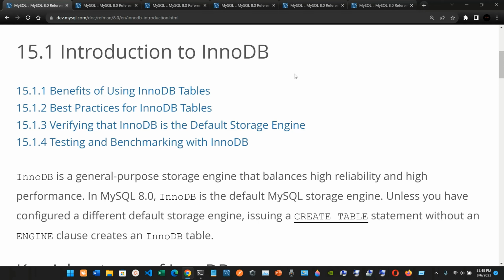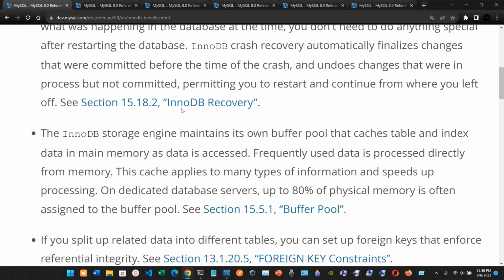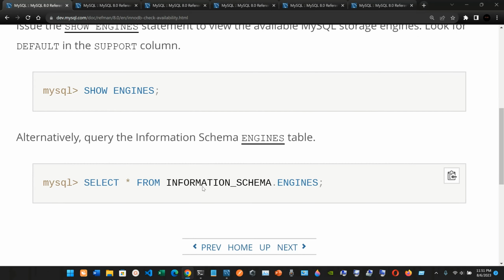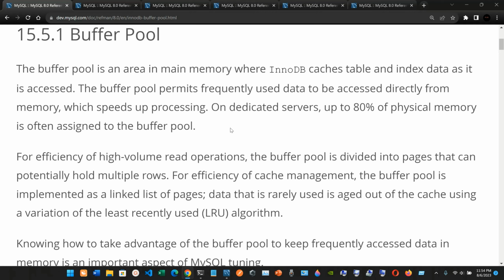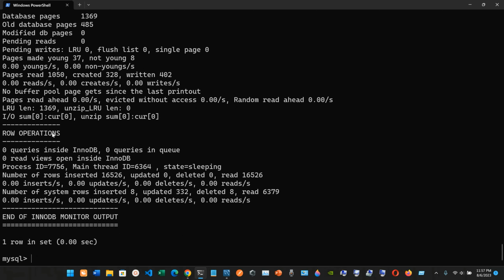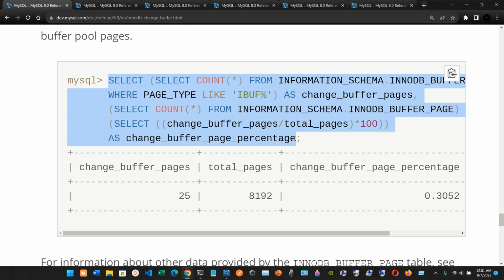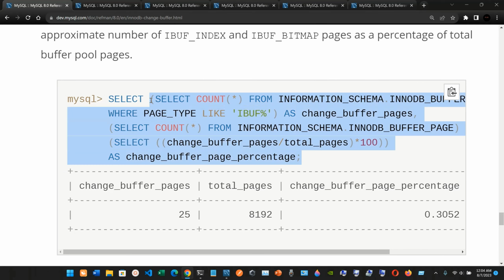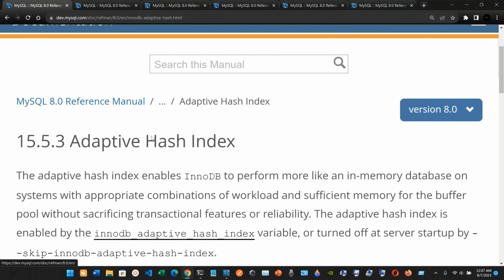InnoDB In Memory Structures: The InnoDB Storage Engine - MySQL.